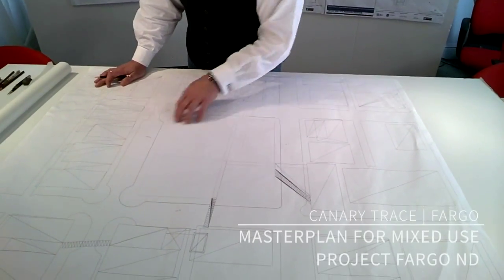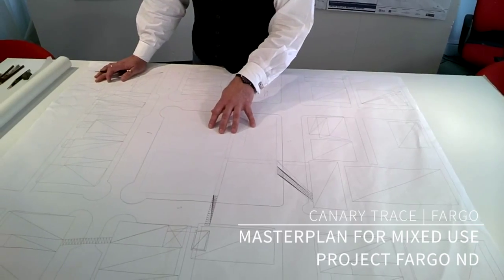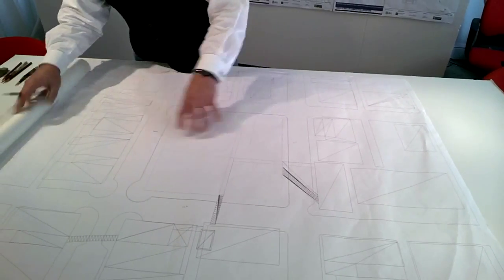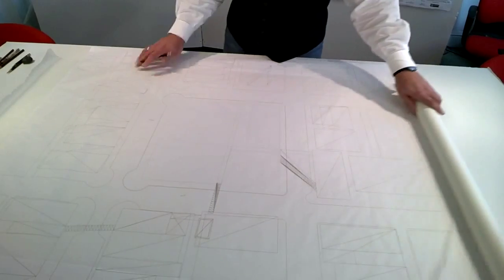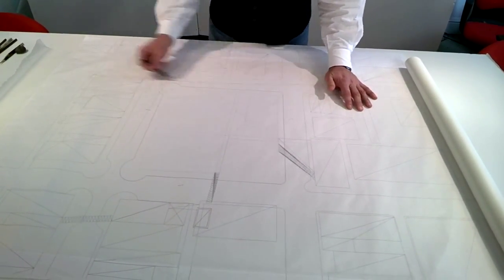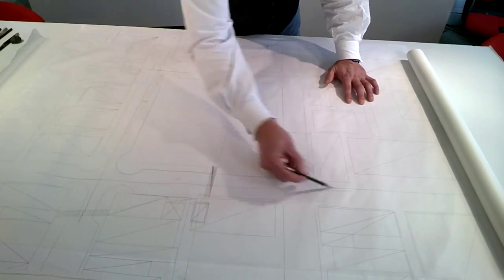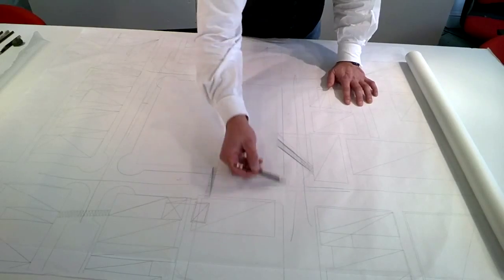Canary Trace - FARGO | Masterplan for Mixed Use project, Fargo ND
project: Mixed Use
type: Competition
size:350,000 sq.ft.
location:Fargo, ND

A tenant improvement of an existing 5-story building into a medical office building provided expanded outpatient services for UCSF Medical Center. JA worked with eleven separate physician groups in the planning of the clinic spaces.

Design elements such as the extensive use of relites at interior corridors, color and finishes, and thoughtful planning were used throughout the project to reinforce wayfinding, and provide operational efficiencies and comfort to all of the users of the building.

Project Team: Charles Ackerley, Terri Walker, Douglas Rooney, Justin Mason, Aaron Baumbach